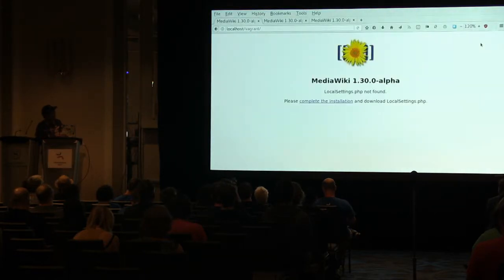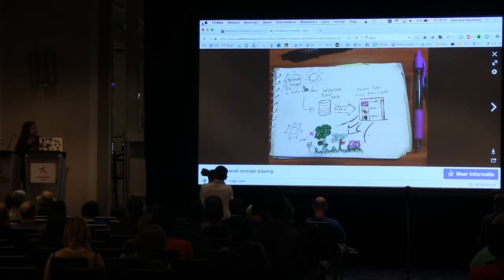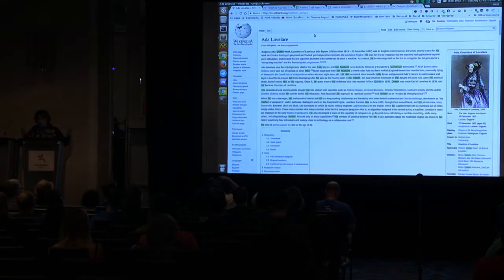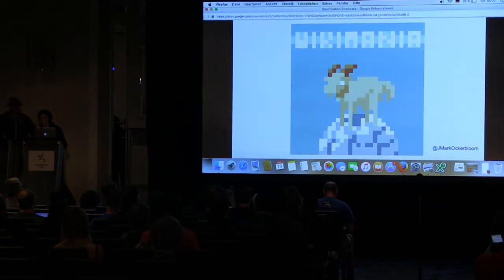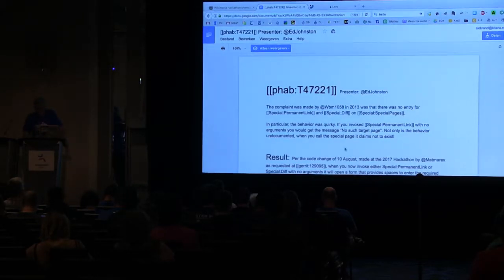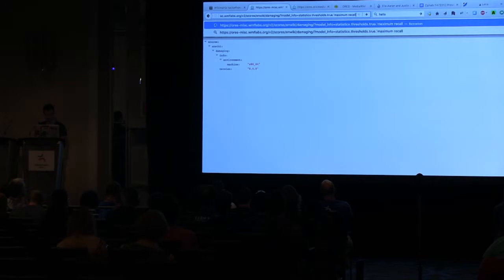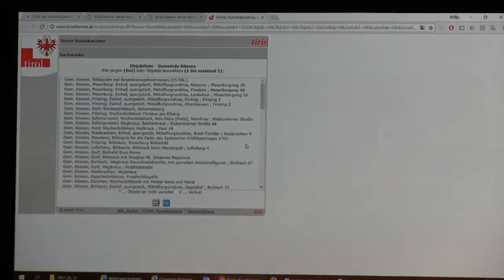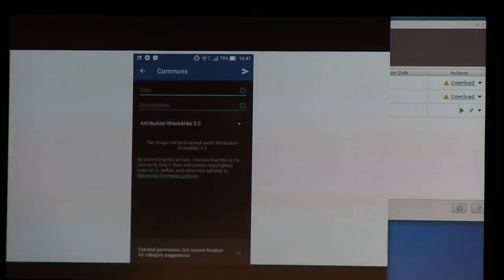Hackathon Showcase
Presentation of Hackathon projects by hackathon participants.